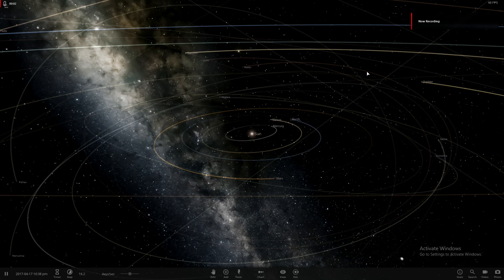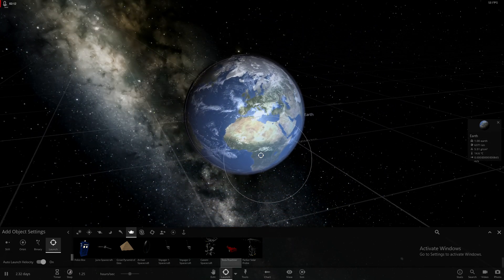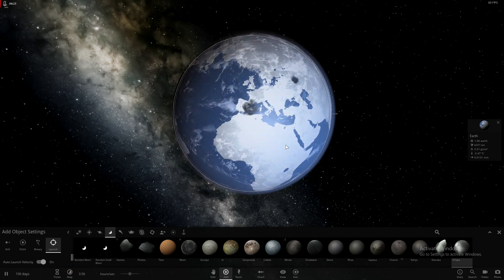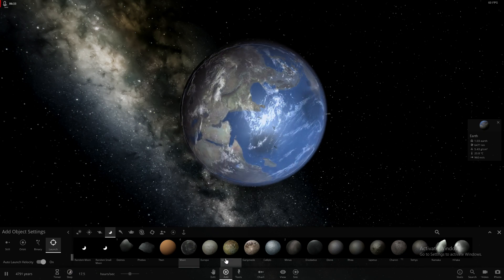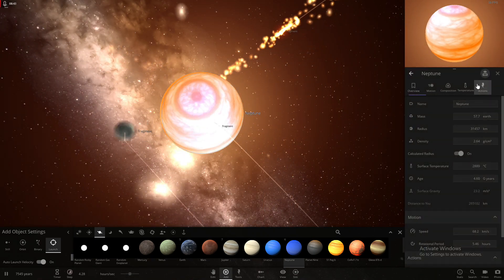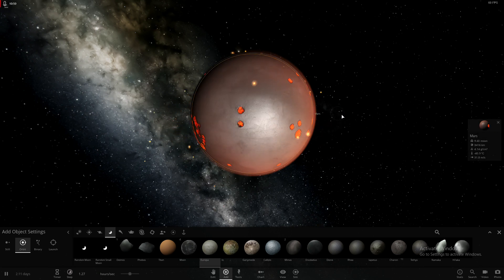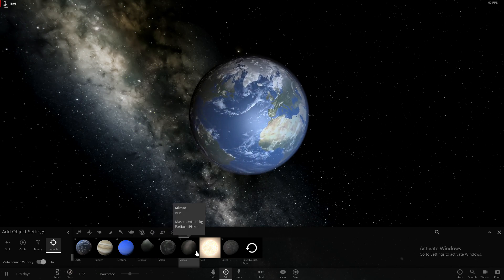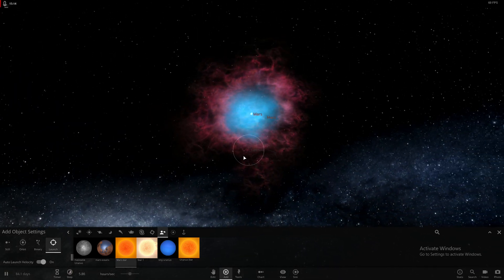Universe Sandbox 2: Throwing Things at Earth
In this episode I will be launching various large objects at Earth. If you watch until the end there will be a surprise waiting for you!!!

Thank you all for being loyal supporters!!!